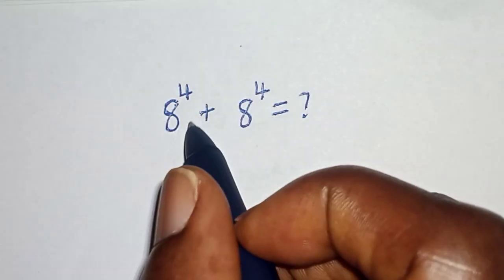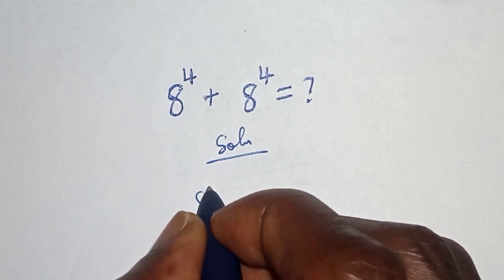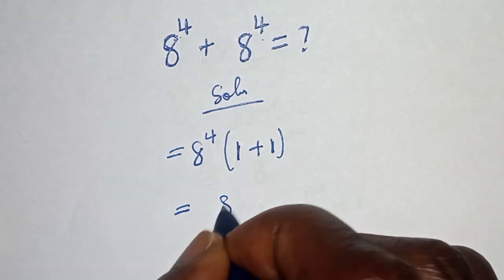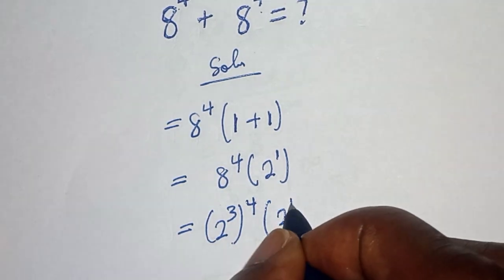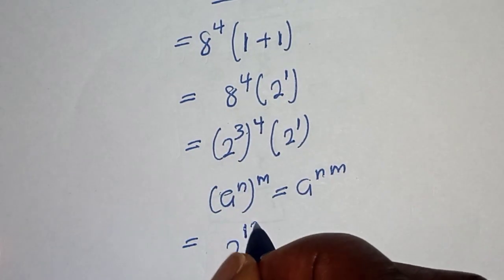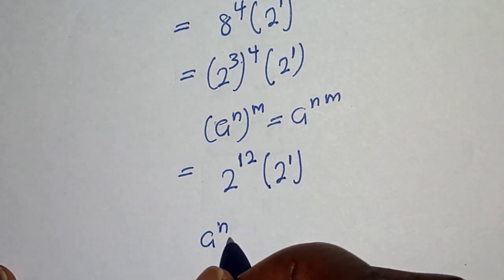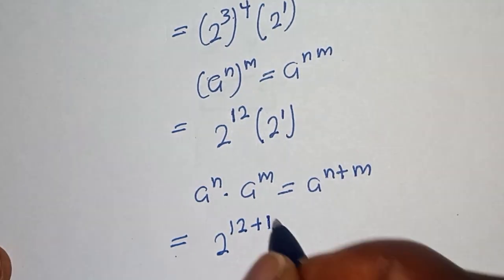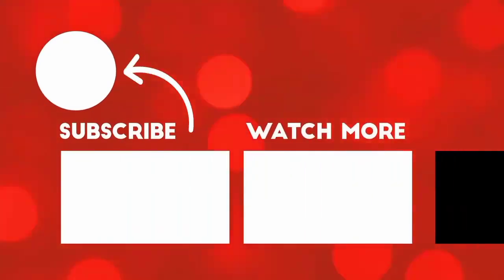A Nice Math Problem 8^4+8^4=? | Sum Of Powers